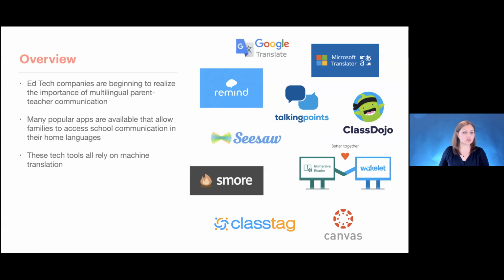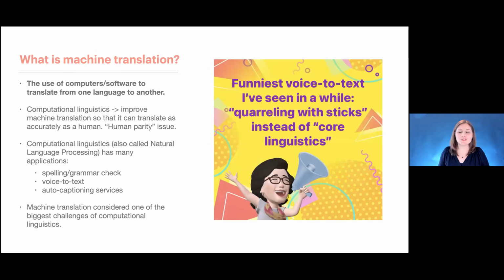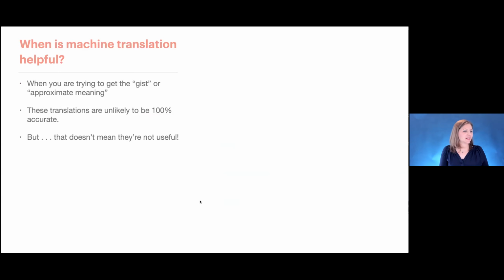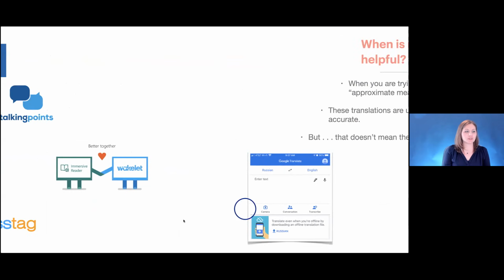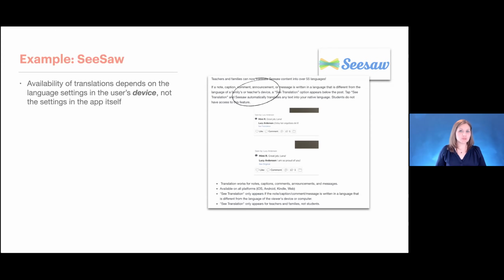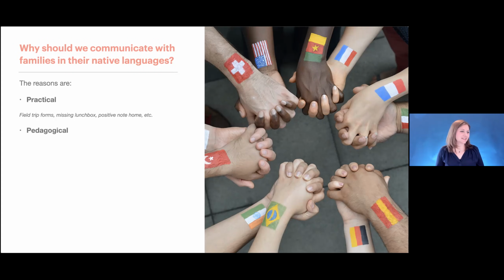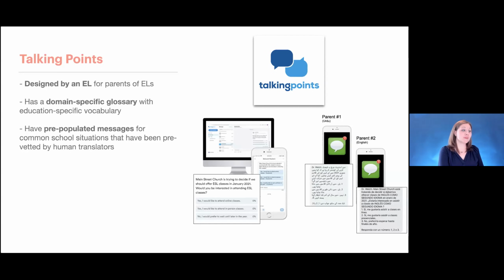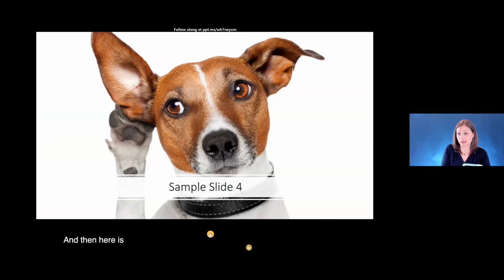Parent Communication in the Home Language: Translation Tech Tools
Communicating with parents in their home languages has never been easier thanks to advances in educational technologies that allow for real-time translation. In this session, we will discuss the pros and cons of machine translation and review translation tools currently available, including some of the lesser-known features and recent software updates in Google Slides, PowerPoint, and SeeSaw. Attendees will also learn how translated communication fosters an asset-based culture of inclusivity where the home language is viewed as a linguistic resource instead of a hindrance to language acquisition.

Here is a link to a Padlet page discussed in the broadcast

The Saddleback Educational Publishing Channel is your one-stop connection to the education world of Hi-Lo Books, struggling readers, ESL, ELL, Newcomers, Special Education, and Social Emotional Learning (SEL).